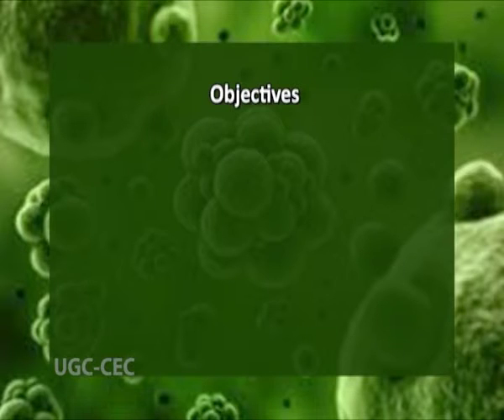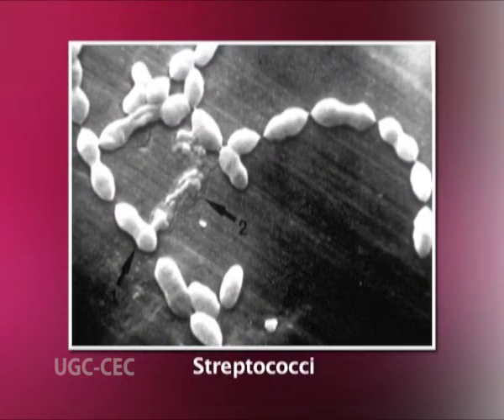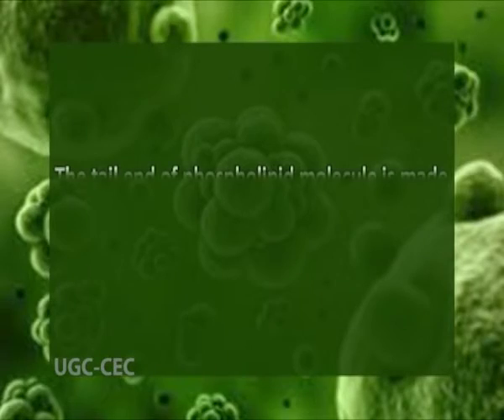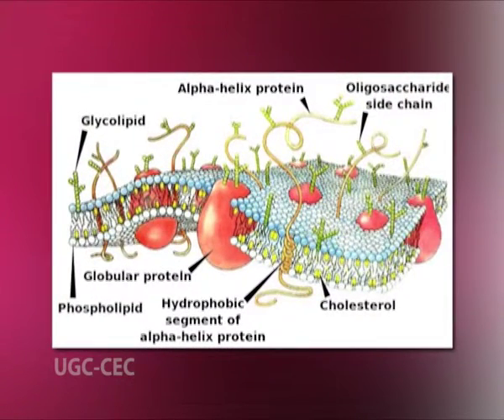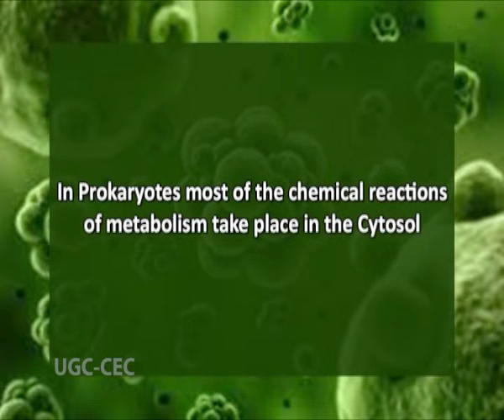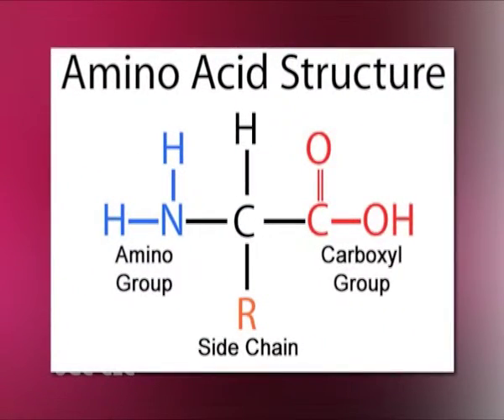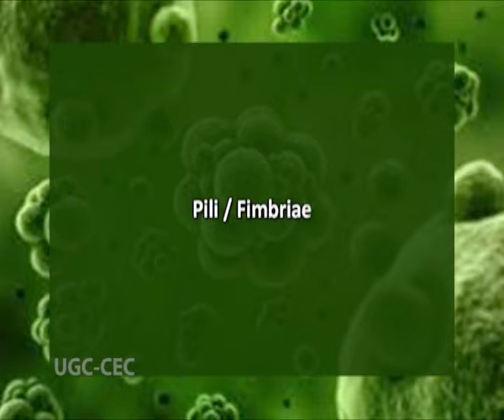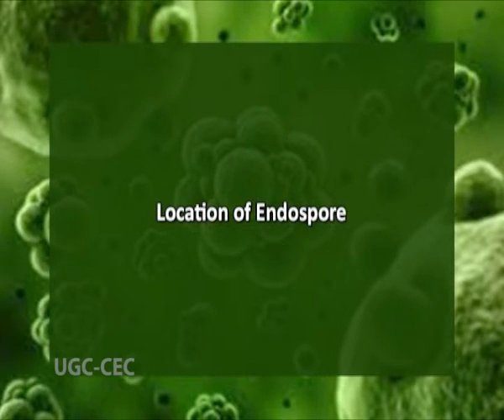S09 1673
Subject : Biomedical Science
Course : B.Sc. 2nd Year/ Practical